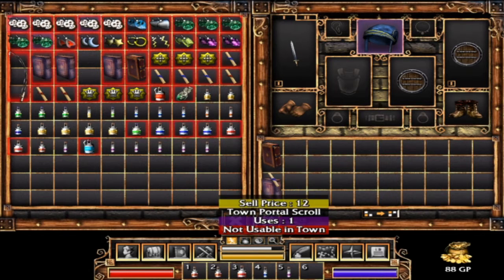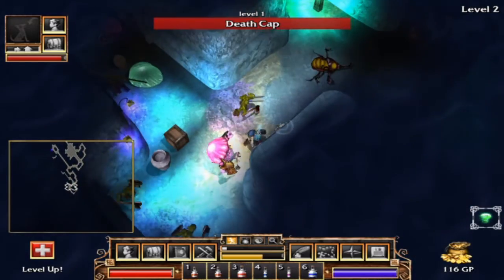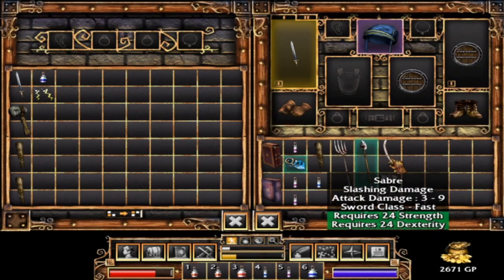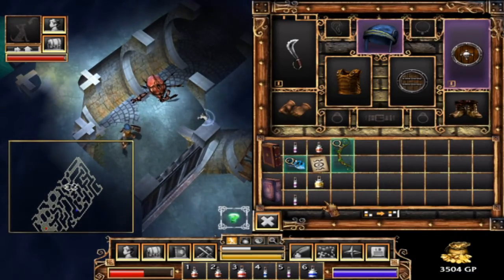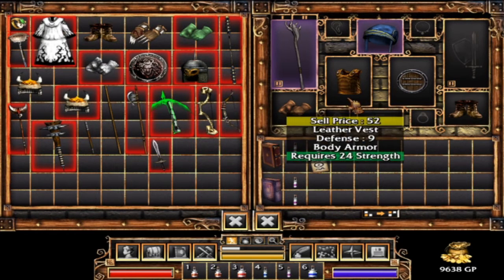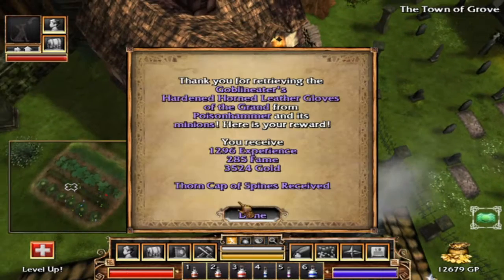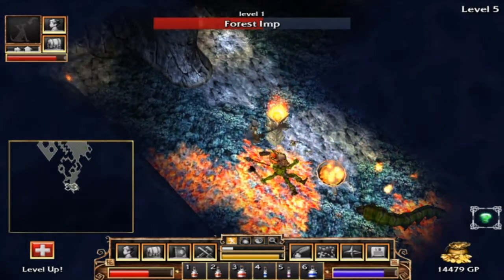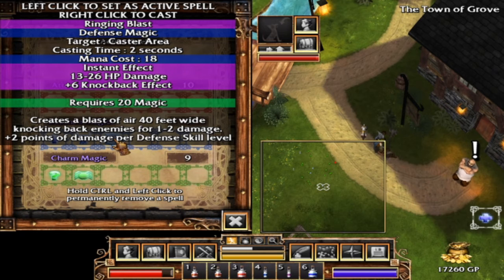Fate: The Traitor Soul Playthrough: Part 1: Who put these tomes in my chamberpot?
Mark continues his decent into the old Dungeon Gate and finds his first artifact. He gets rid of thieves and ne'er-do-wells for the local populace (and done dirt cheap, at that.) But in his efforts to emulate great heroes from a distant reality, he finds... literacy. Also, gambling can be fun, if you gamble responsibly. By responsibly, in Fate, that's your entire career earnings for something that might just have a murderous curse on it, only to know you wield the power of Save Scum™.

There's a sort of abrupt and somewhat poor cut I had to make around the 30 to 35 minute mark due to slight technical issues and an interruption. Gameplay-wise I also made a few flubs. Shouldn't have ditched my sword, and I interchangably used rage attack, combo attack, and power attack- they're all the same. I apologize for the confusion there.There's also still a couple of spots that drop frames, but overall things are a bit cleaner than they were in the last part, I think. Leave some feedback and suggestions for the channel in the comments! - Mark